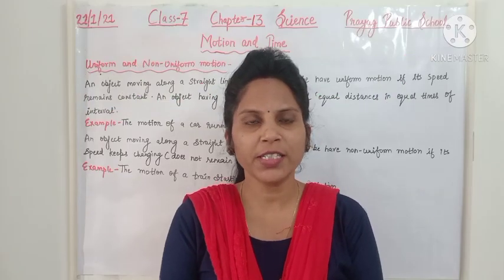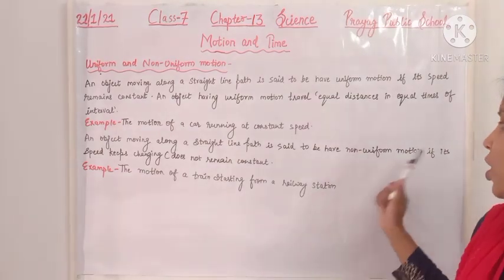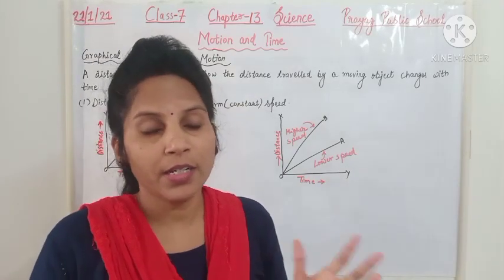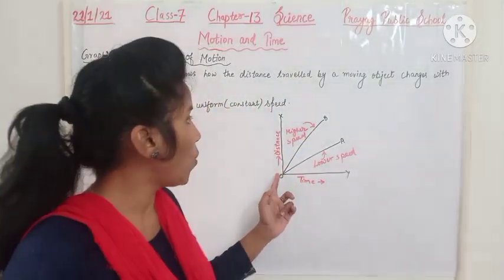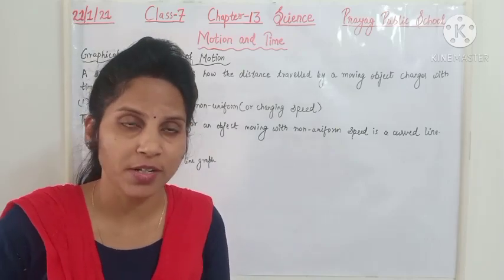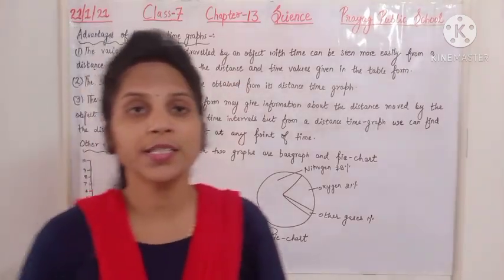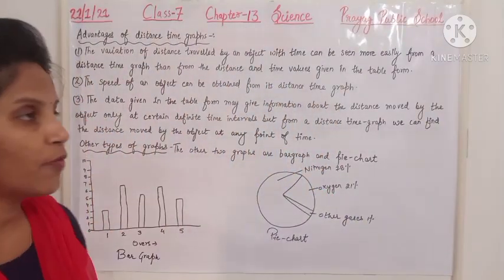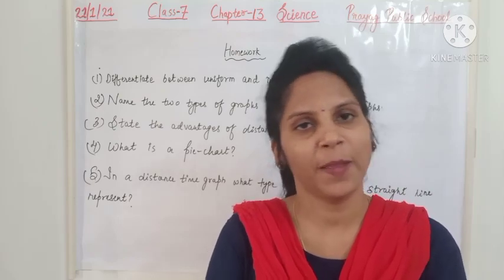Motion and Time/Explanation/ Part-2/Chapter-13/Class-7 Science/Science